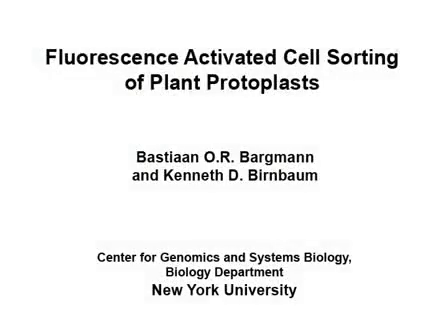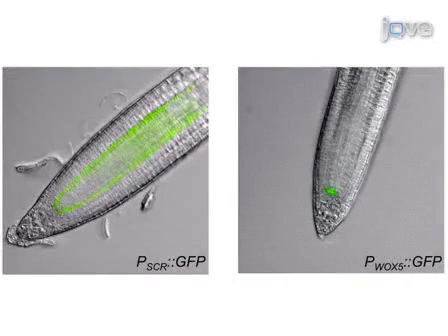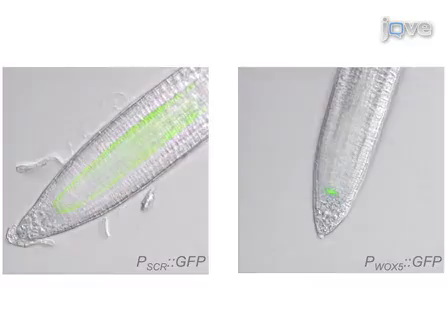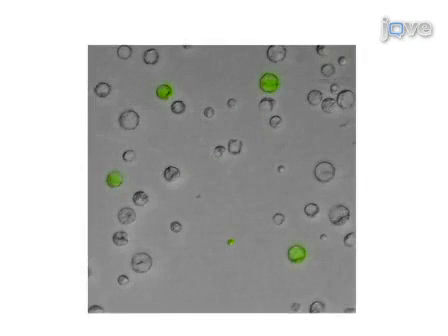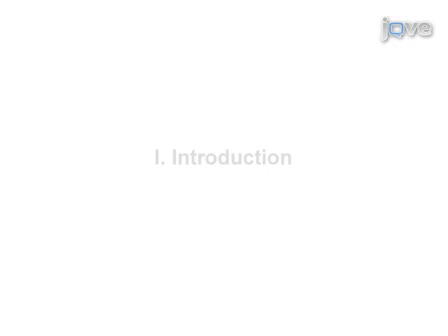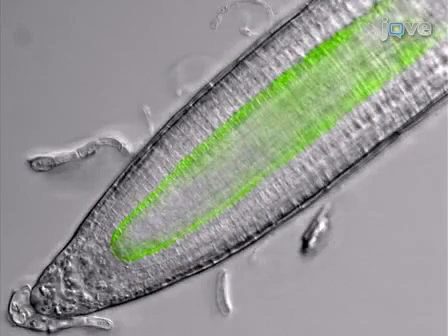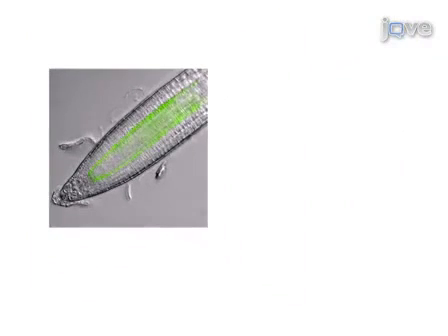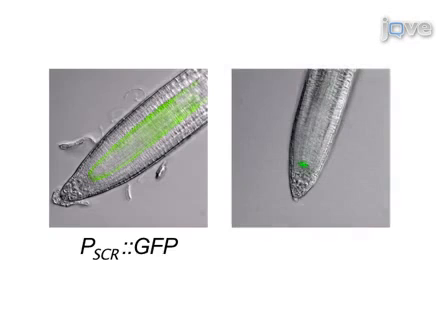Fluorescence Activated Cell Sorting Of Plant Protoplasts l Protocol Preview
Fluorescence Activated Cell Sorting of Plant Protoplasts -  a 2 minute Preview of the Experimental Protocol

Bastiaan O. R. Bargmann, Kenneth D. Birnbaum
New York University, Center for Genomics and Systems Biology, Department of Biology;

A method for isolating specific cell types from plant material is demonstrated. This technique employs transgenic marker lines expressing fluorescent proteins in particular cell types, cellular dissociation and Fluorescence Activated Cell Sorting. Additionally, a growth setup is established here that facilitates treatment of Arabidopsis thaliana seedlings prior to cell sorting.